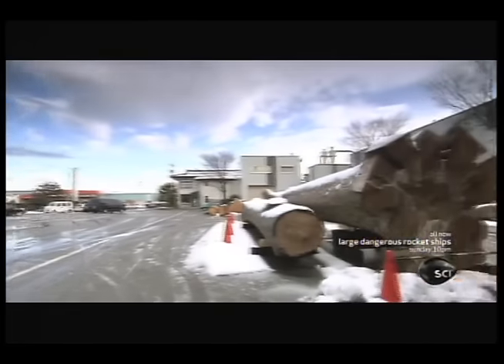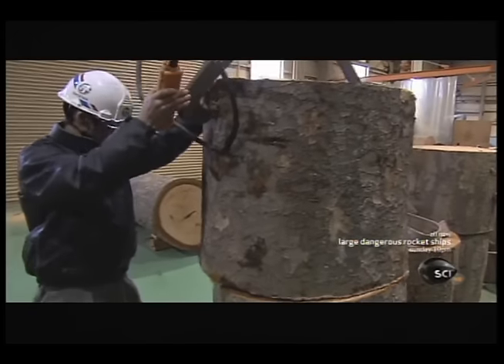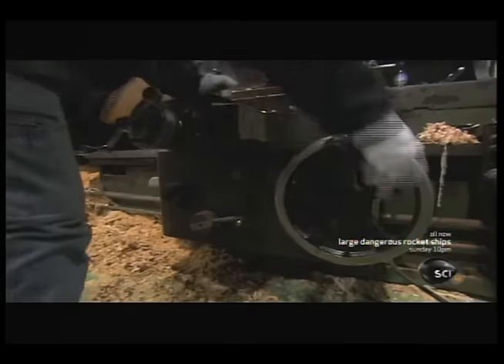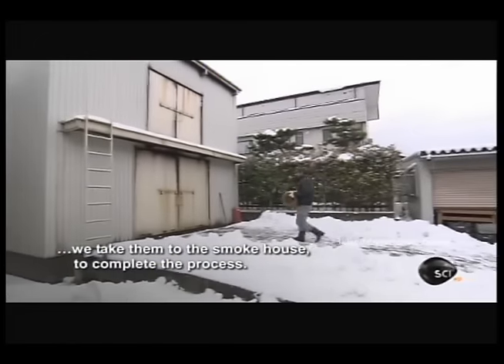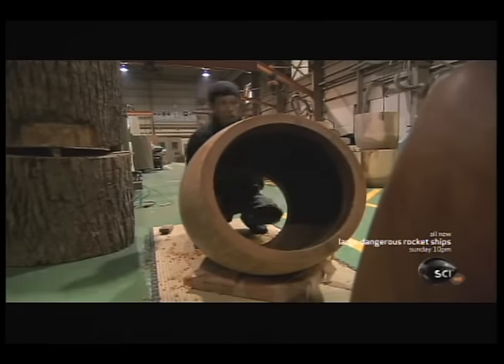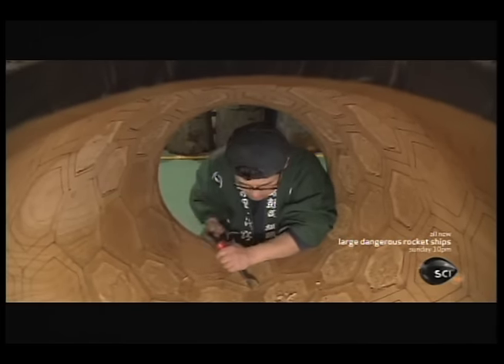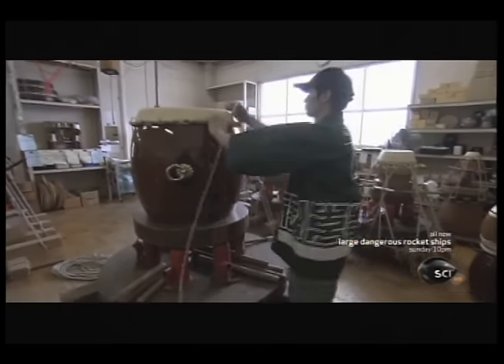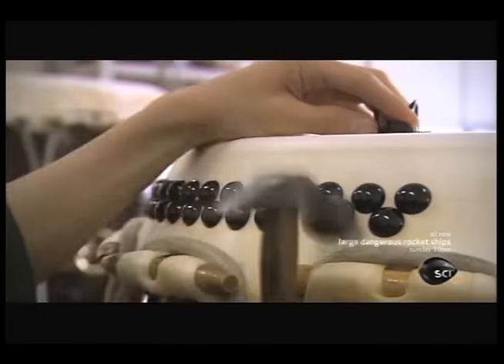Asano Taiko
featuring Asano Taiko... How they build their Taikos. It's very fascinating to see "How they do it"